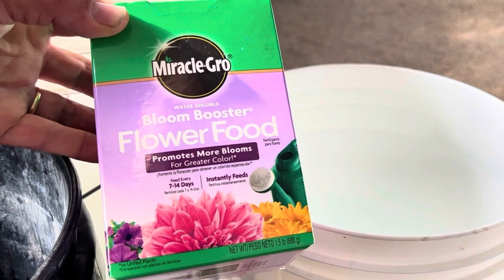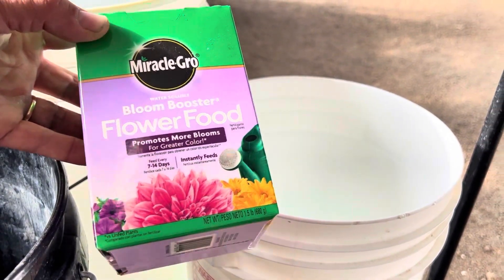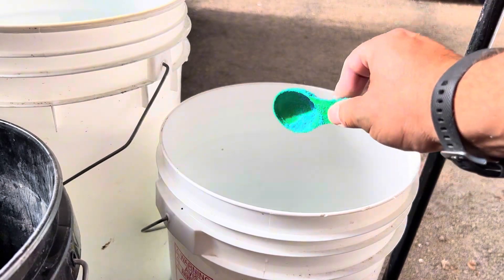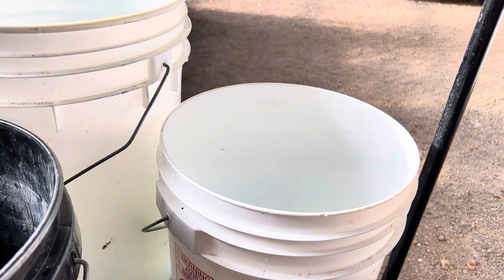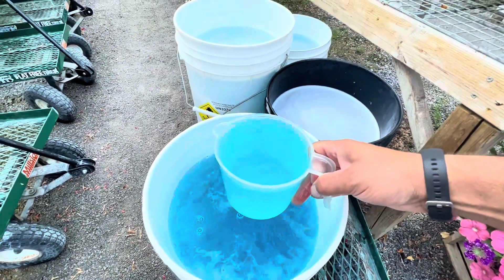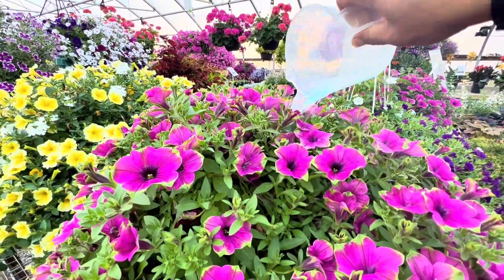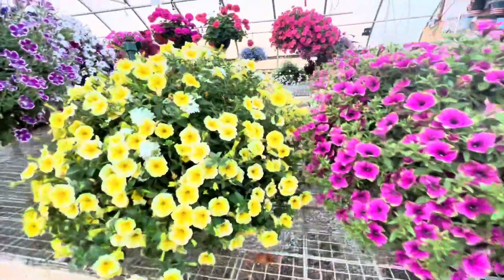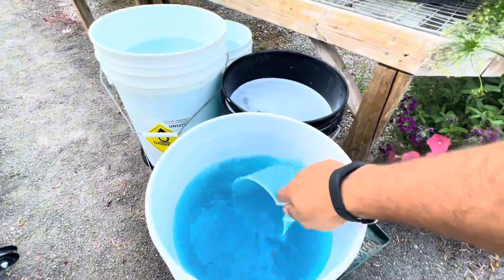A look at how we fertilize our annuals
Netta's Nursery, Posen, Michigan